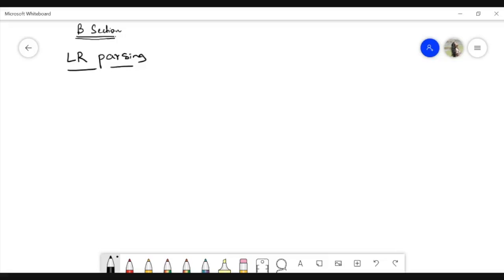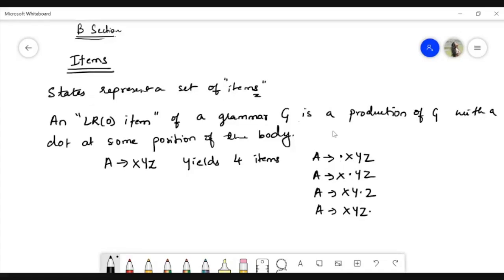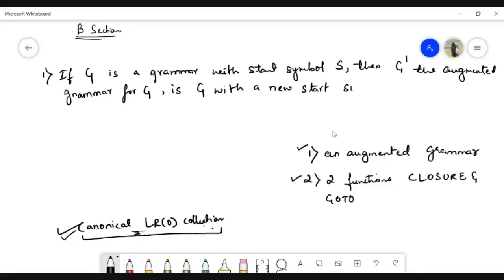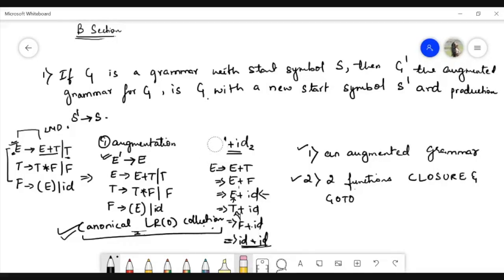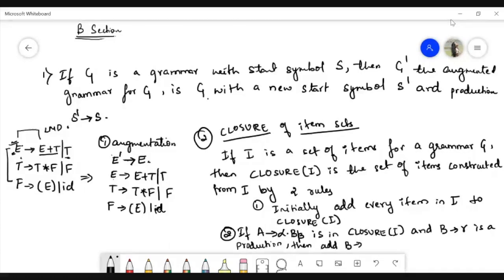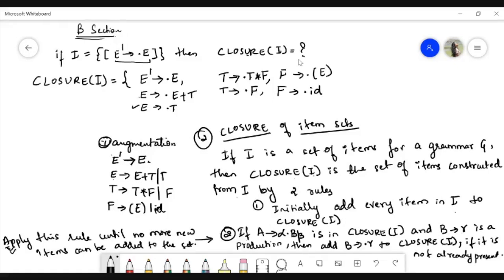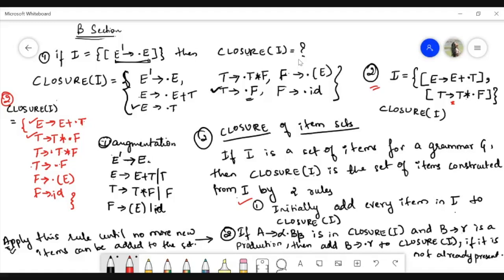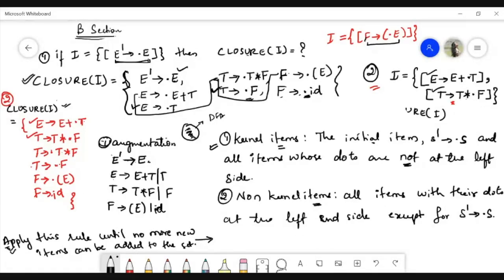Items and Closure Functions for LR parsing